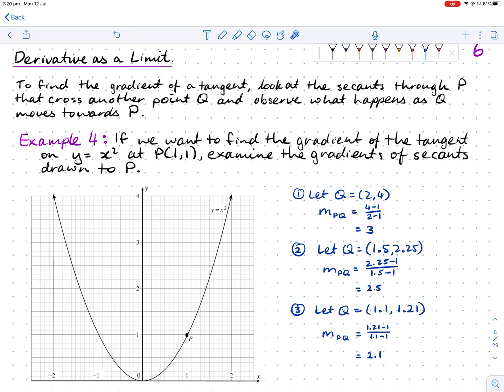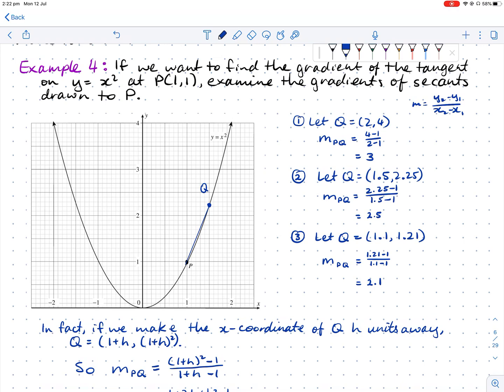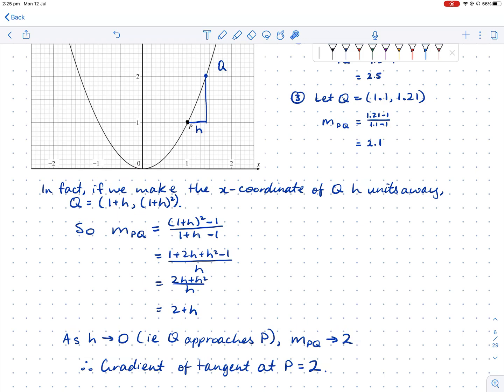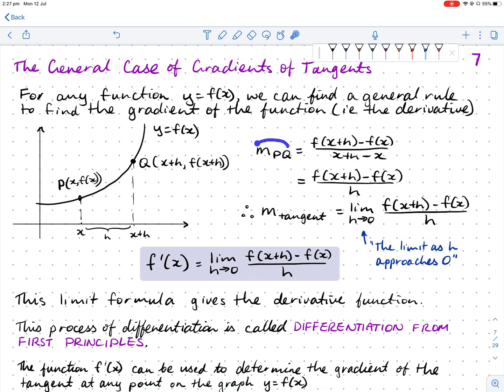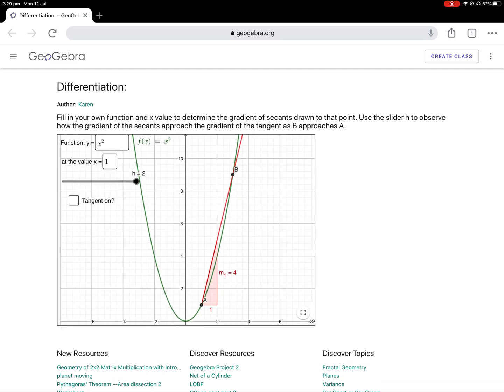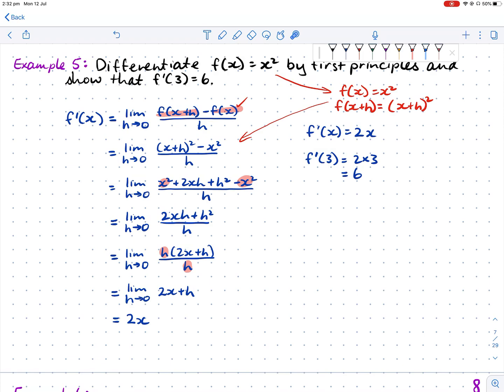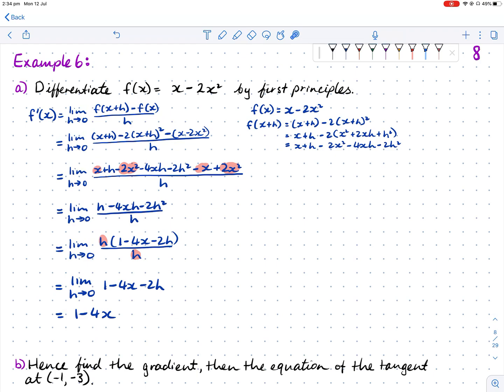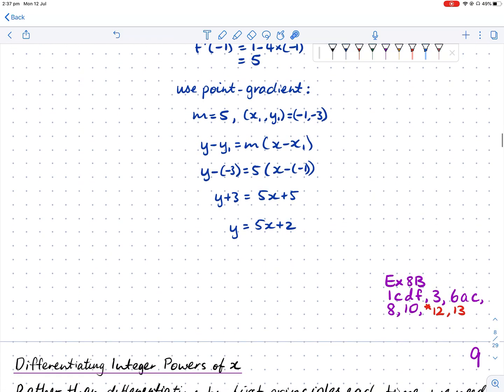Ex 8B Derivative as a Limit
Exercise 8B
Q1cdf, 3, 6ac, 8, 10
*Q12, 13